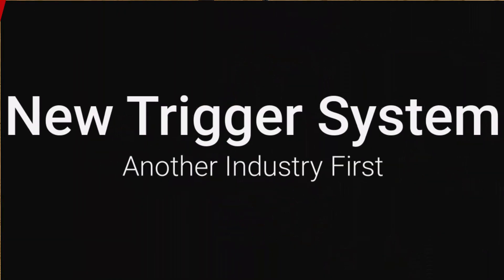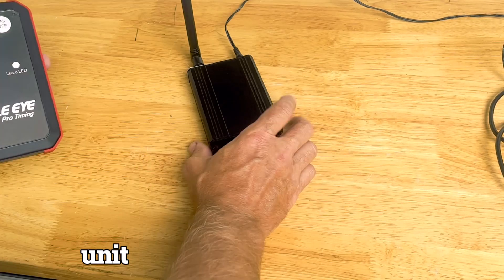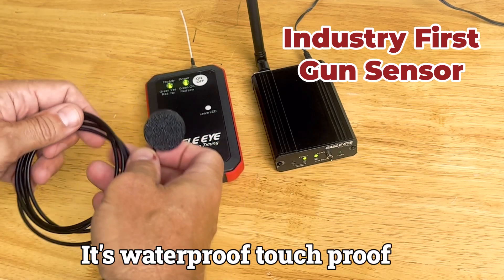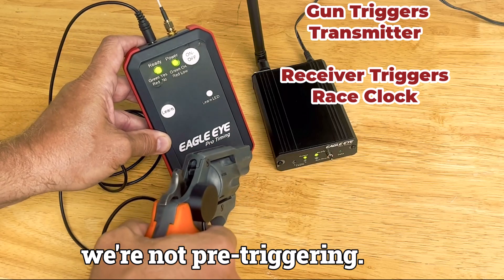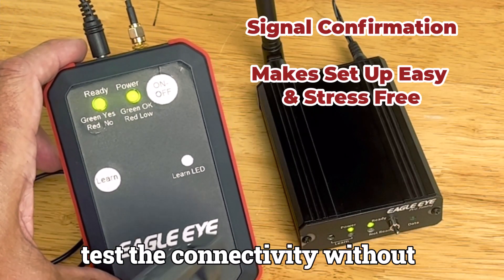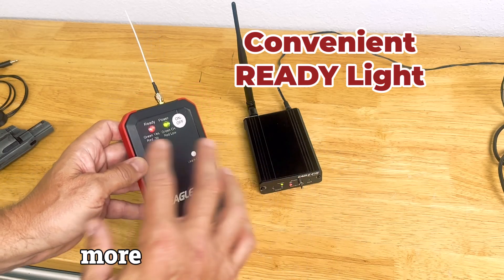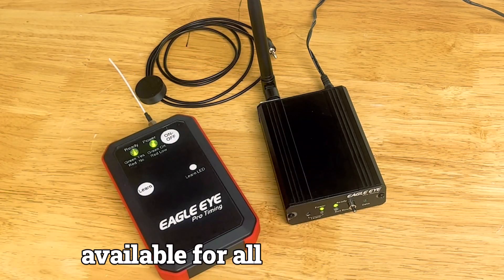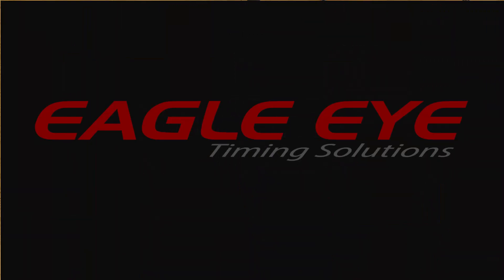Eagle Eye Timing Solutions Wireless Trigger and Gun Sensor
NEW PRODUCT ANNOUNCEMENT
We’re thrilled to introduce the new Eagle Eye wireless Transmitter and Receiver for your Eagle Eye timed events!

This cutting-edge trigger has been completely reimagined to enhance ease of use, reliability, range, and event efficiency.

With groundbreaking industry-first features, it’s unlike anything else in the market!

Use with our without the included gun sensor - revolutionized to be wind, water and touch proof with no risk of pre triggering.

It’s extended range now triggers your timing system up to two miles away with clear line of site! (FCC approved technology). Wear on the hip with no attenuation or placement concerns.

Integrated Ready Light allows red/ green communication between the Timer and the Starter - instantly giving the Starter a status update when the timer is ready to begin the next race.

Transmission signal indicator allows set up and testing by a solo operator.  Just tap the unit and receive instant feedback that your transmitter’s has successfully been receiver by its receiver/ timing system.

New low profile whip antenna. Low battery indicator light, water resistant sensor port, belt-clip attachment and more!

Completely backwards compatible with all previous Eagle Eye timing systems